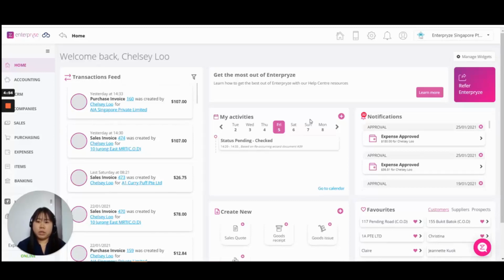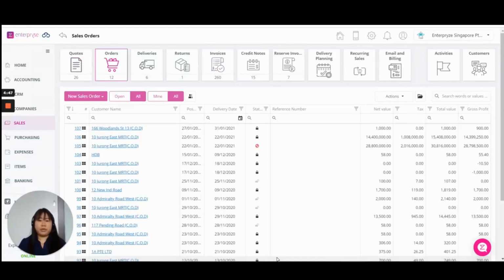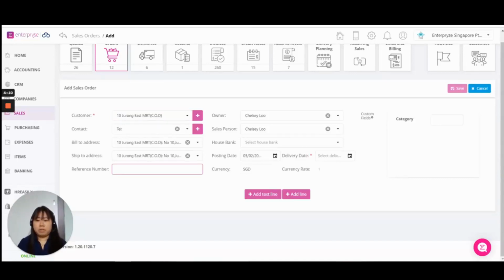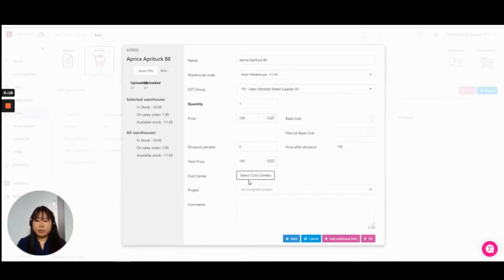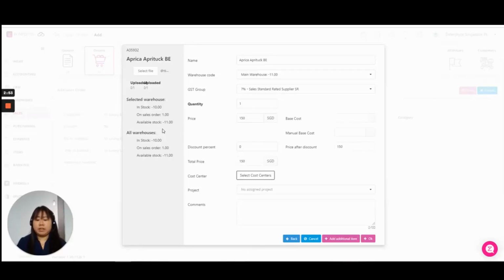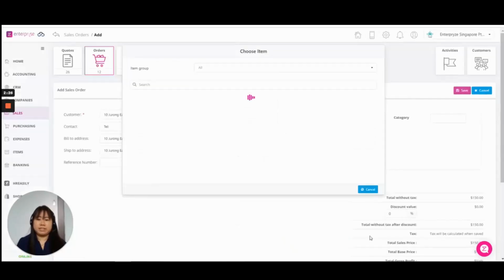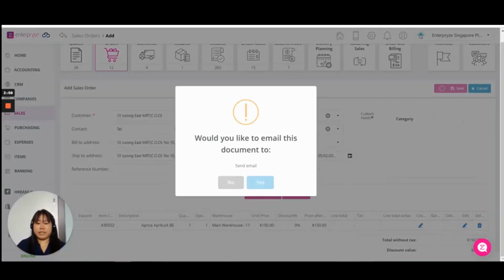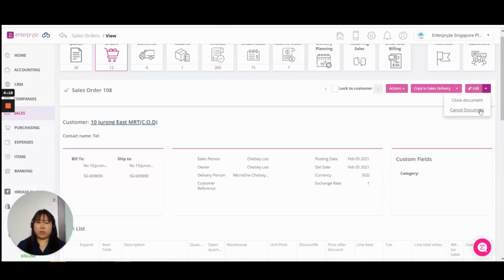33. Enterpryze ERP Package: How to do Sales process for Items - Enterpryze Academy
How to add Sales documents in the Enterpryze ERP Package with Enterpryze Academy.

This Enterpryze Academy tutorial will demonstrate how to add Sales documents within the Enterpryze ERP Package. You will learn how to:

Process
In the Sales process for items you can start with a Sales Quote which has no affect on your stock. You can then copy to a Sales Order where you can record the stock your Customer would like to order.  This will not affect your in stock totals at this point, however it will let you know that this stock is now committed and will reduce your available stock accordingly.

You can then copy your Sales order to a Delivery when you are ready to ship your goods to your Customer.  You can deliver in full or change your quantities to do a part-delivery.  Now your in stock totals will be reduced.

You must then copy your Delivery to an Invoice to complete the Sales process and to ensure you get paid for the goods.

You can of course skip this step and simply go straight to entering your invoice which will take care of the stock movements for you.  Remember the Sales Invoice is a legally required document.

Add an Order
Let’s look at creating a Sales order as this is the first step that will start to affect your available stock.

To create an Order, click on Sales - Orders - Create new Sales order and choose Item
- Select your Customer account, you can also add a new customer from here if it does not already exist. Contact from your Customer for this sale, Bill to and Ship to address, these will show the defaults that you have already defined when setting up your customer account details but can be changed.
Enter a Reference Number

For the dates, Posting date defaults to today’s date, then select a Delivery date for the order.

There is an option to add in a text line click on +add text line

To add your items to the order click on +add line

Add items to order
Now add your Item details, select your item from the list or select the Item group to reduce your search.  This will populate the remainder of the fields such as warehouse, Price, Tax etc if you have them setup already for the item.  You can still change the details at this stage.

The left side of the screen shows you the stock available in your chosen warehouse and what is available in all warehouses if you have more than 1.  Remember you should look at the available stock as this shows you what you can sell at present and commit to the order.

You can assign Cost Centres and Project codes if they are relevant to your Accounting setup.
You can add in a Comment such as request from customer on the item.
Click on Add additional Item to add more lines otherwise click on OK